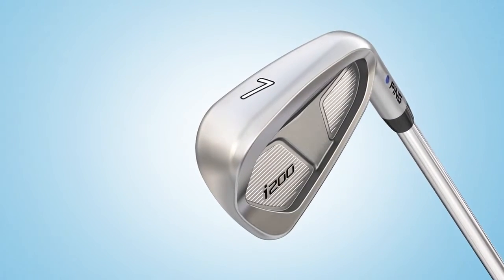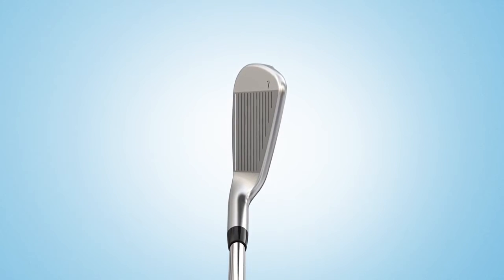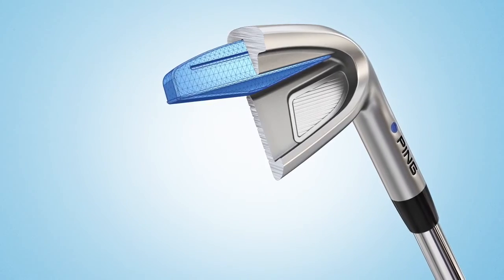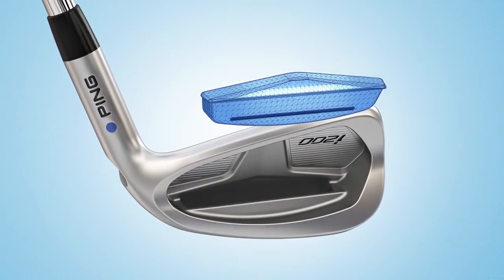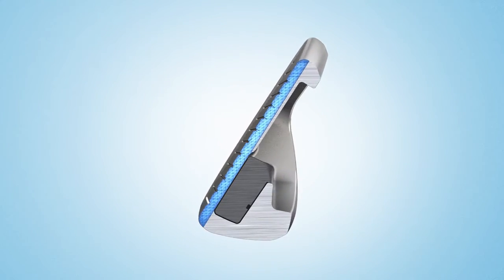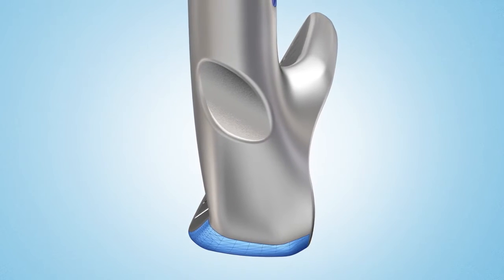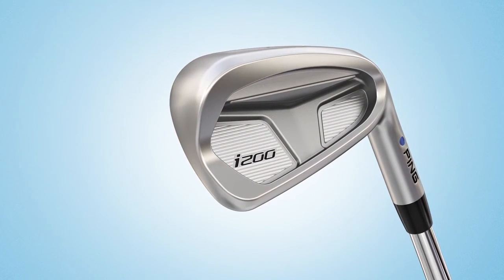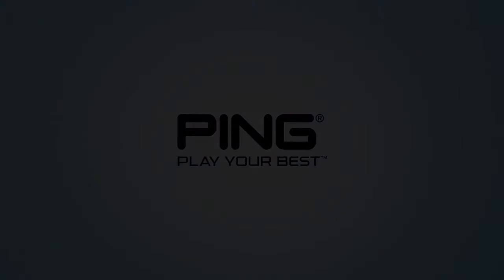PING i200 Irons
With its S-series irons and last year’s iBlade PING has continued to revolutionize the players iron by offering golfers a clean compact look with incredible playability. And that is once again the recipe when it comes to the new i200 irons which despite their thin toplines and minimal offset are arguably the most forgiving players iron that PING has ever created. That forgiveness is the result of a number of innovations starting with the fact that by engineers were able to utilize an extremely thin clubface in the i200 design and the weight that was saved in that process was redistributed to the perimeter of the club to increase MOI.